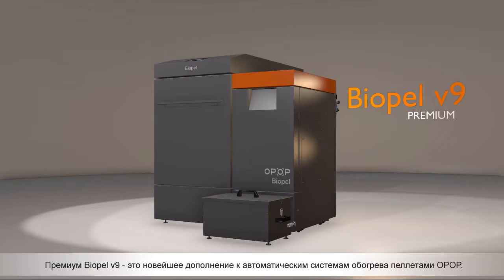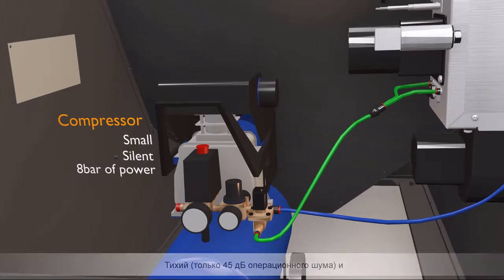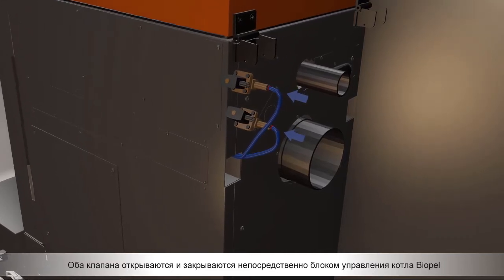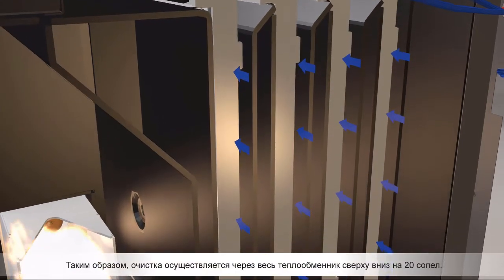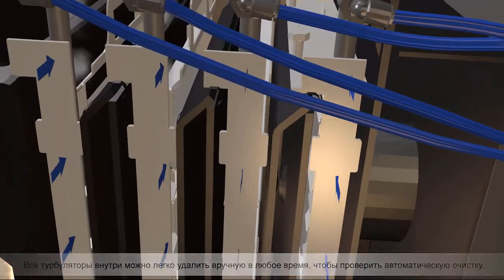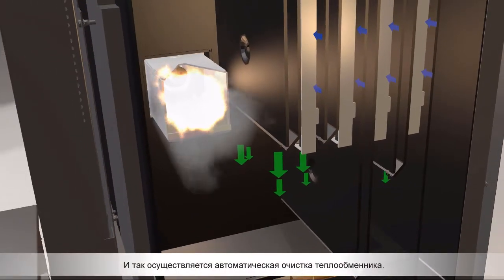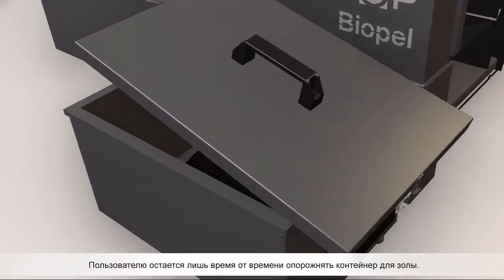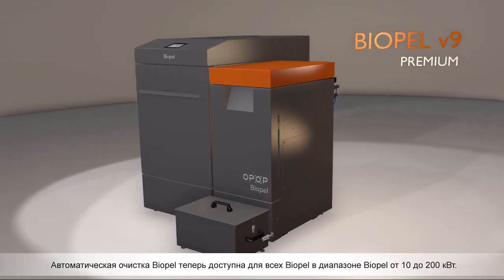Biopel v9 премиум - Автоматическая очистка [RU]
Автоматическая очистка котла и горелки. обеспечивает самый высокий стандарт в автоматическом древесныхгранулей.